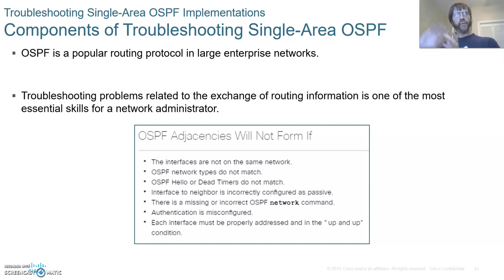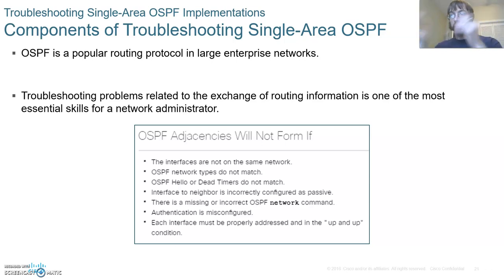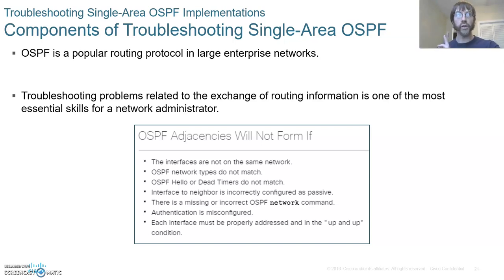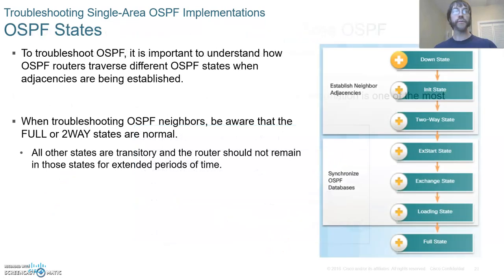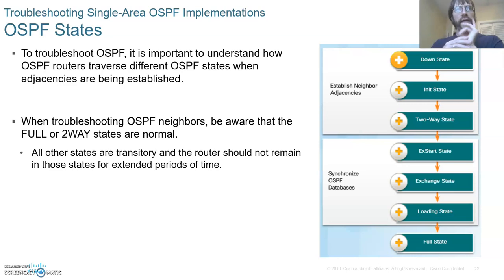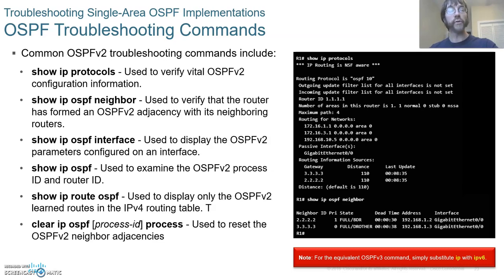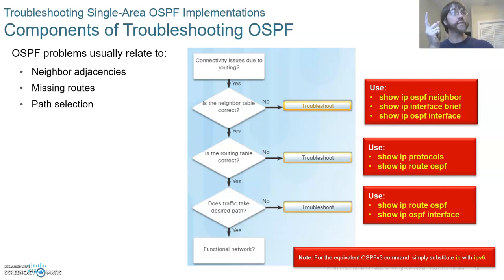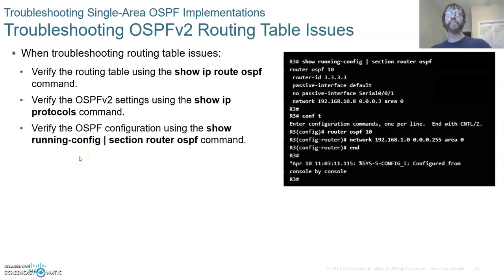Chapter 10 Lecture: Troubleshooting OSPFv2